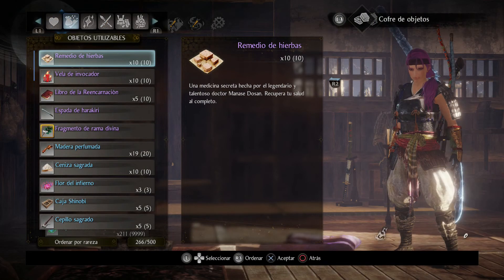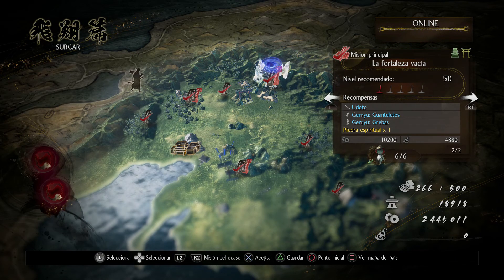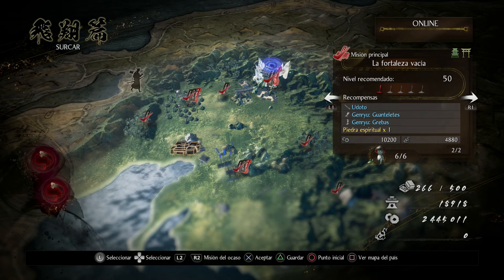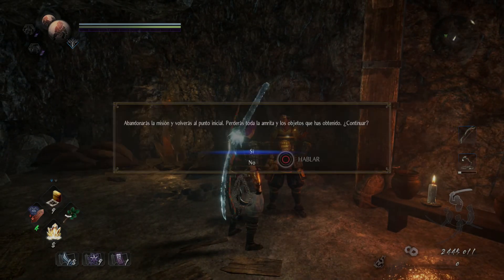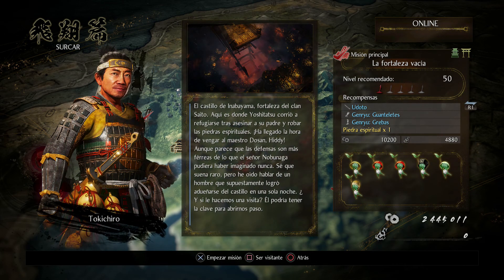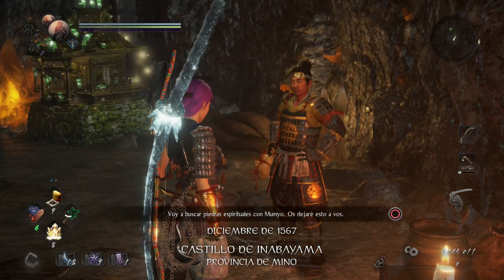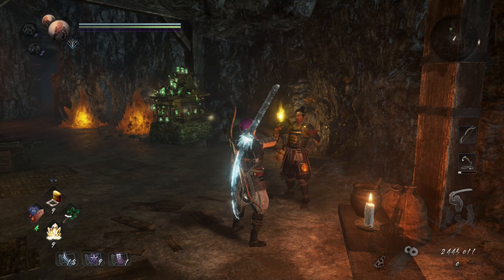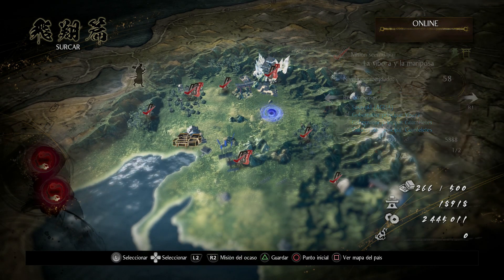NIOH 2 | MEJOR ZONA DE FARMEO | PIEDRAS ESPIRITUALES GRANDES [1080p HD 60fps]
Si te ha gustado y quieres hacer una pequeña aportación a este canal...